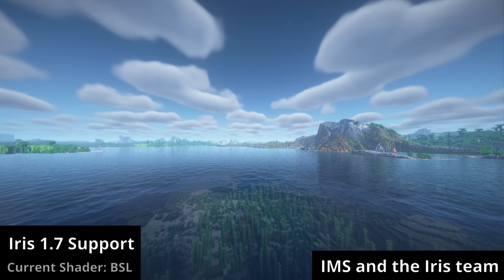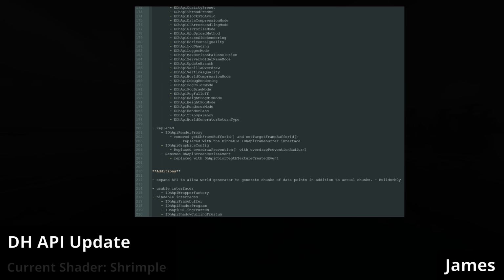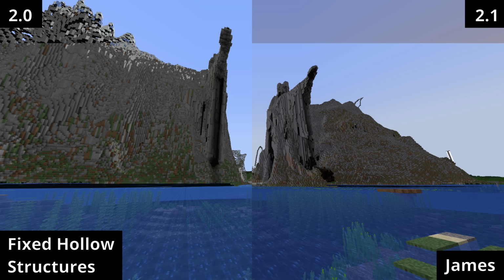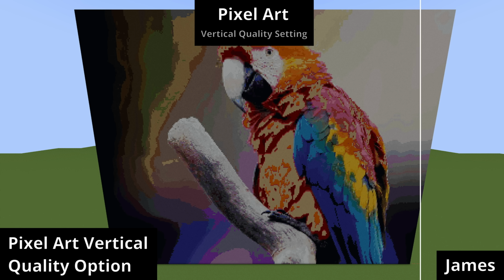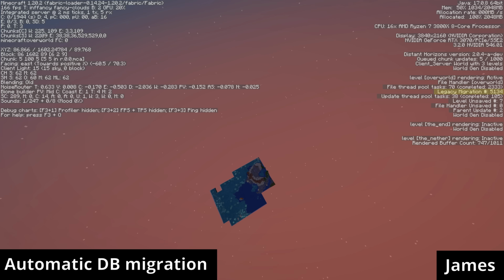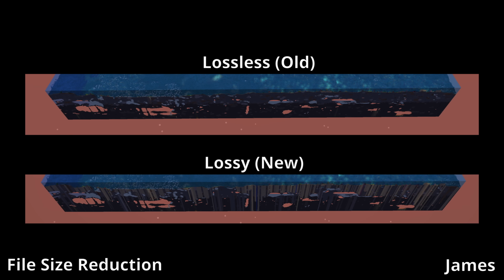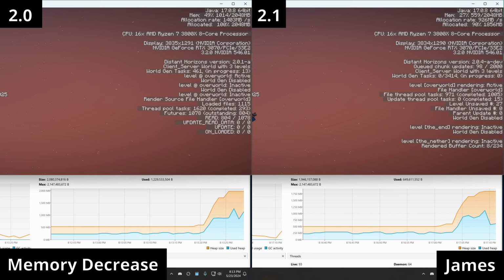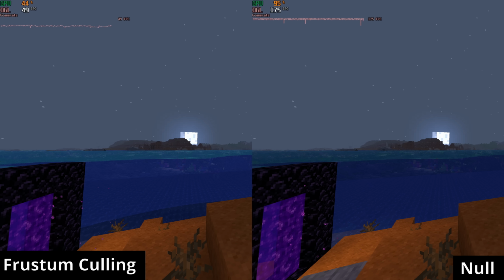[Outdated] Distant Horizons - Alpha 2.1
Please read the FAQ before asking questions, thanks ;)

This mod adds a Level Of Detail (LOD) system to Minecraft.

It lets you see farther without turning your game into a slide show.

1. The River - Outer Wilds: Echoes of the Eye
2. So Below - Minecraft
3. Efficiency Program - Factorio
4. North Backcountry - Firewatch
5. Caramelldansesn